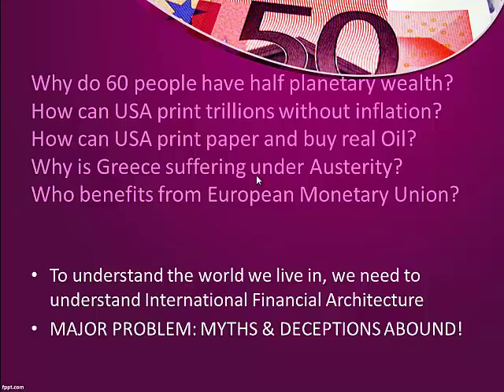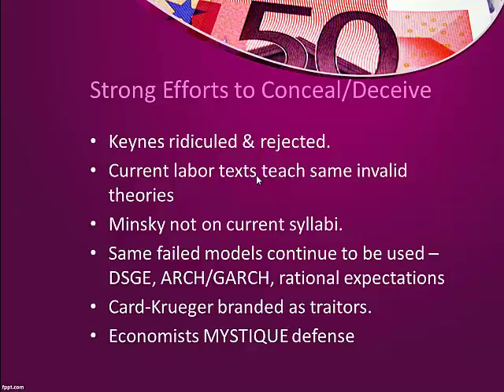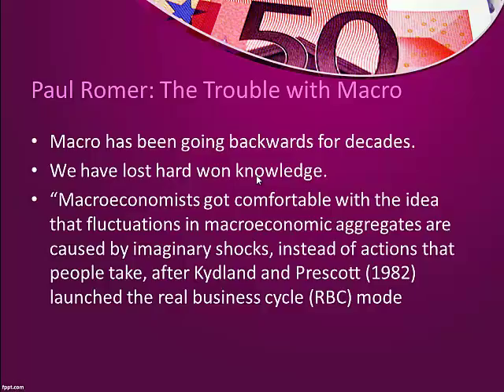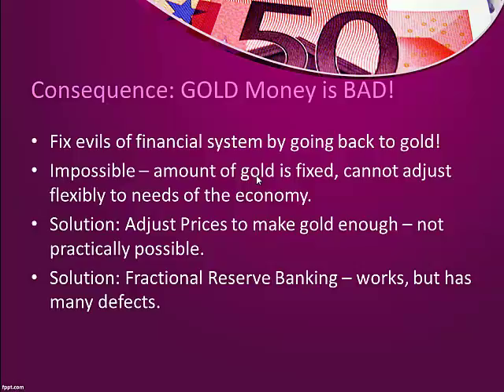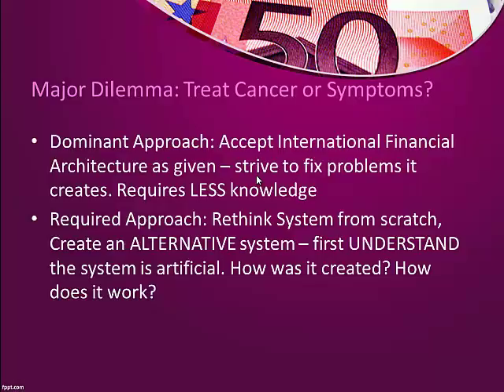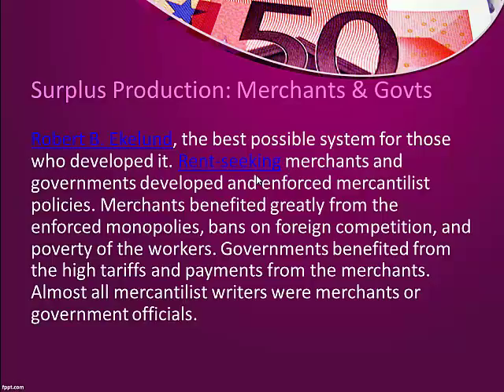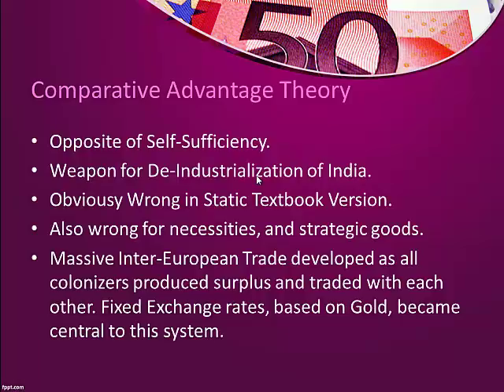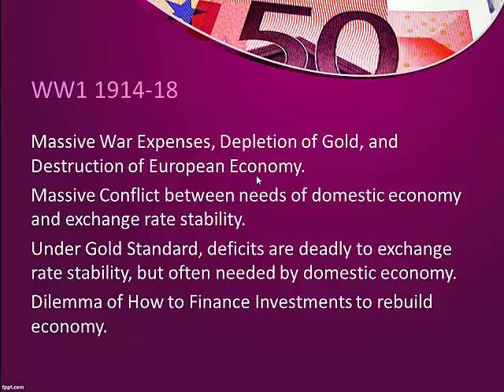The Critical Importance of Understanding Global Financial Architecture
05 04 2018 - Lecture at PIDE to Macro-Monetary Policy Study Group. Explains how conventional macro is designed to deceive. Learning the correct macro and monetary theory is essential to understand the frauds being perpetrated against us. The greatest problem is existing macro theory, which must be UNLEARNED before real learning can begin